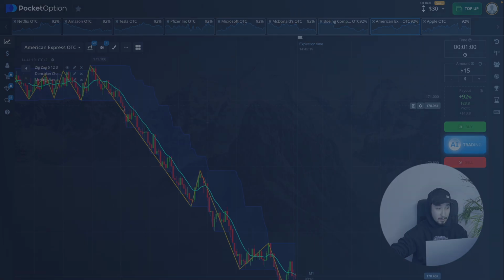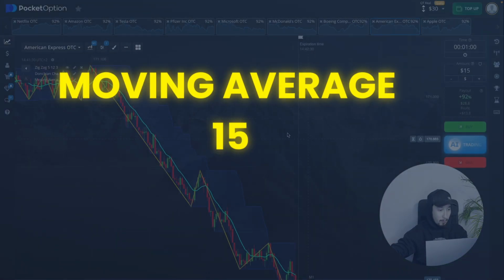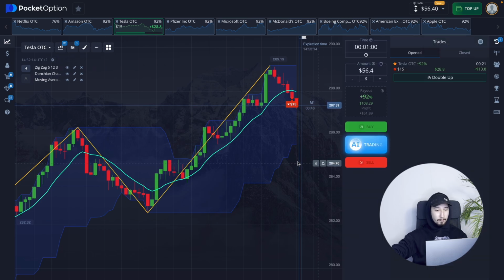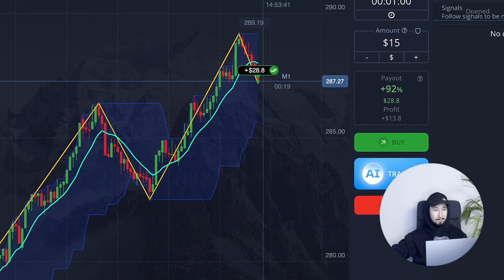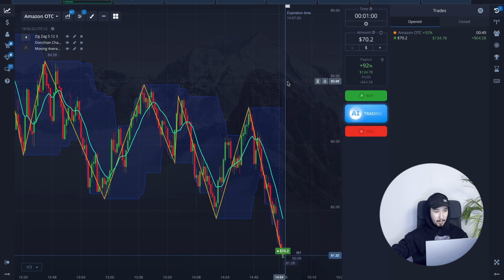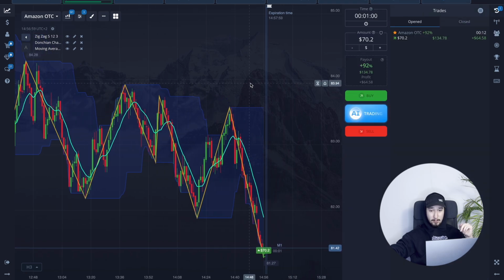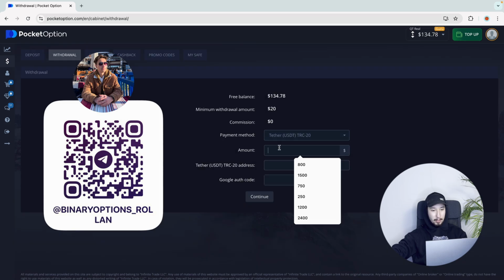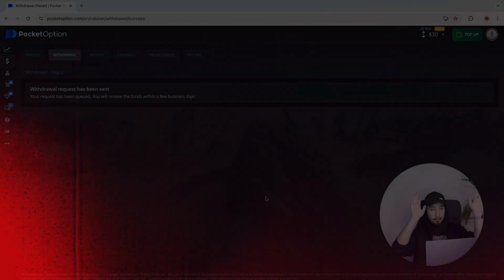$40,000 PER MONTH WITH POCKET OPTION AI TRADING BOT | BINARY OPTION STRATEGY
In this video, I’m breaking down some of the best pocket bot and showing you how to use tools like the binary options trading strategy and signals to get the results you’re looking for. You’ll see how the strategy 1 minute can help you make quick, smart trades, plus how trading robots can take the guesswork out of trading and keep those profits consistent.

By the end of this video, you understand:
- pocket option ai trading strategy
- binary options
- pocket option
- binary bot
- trading bot
- pocket bot
- binary option